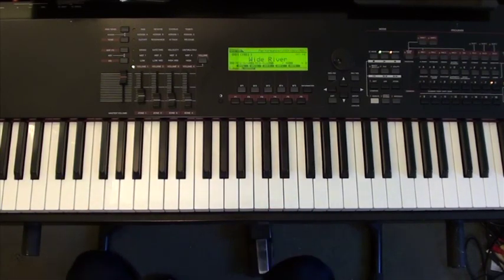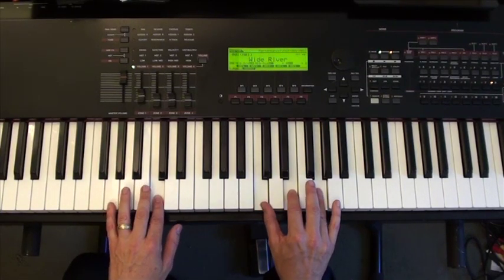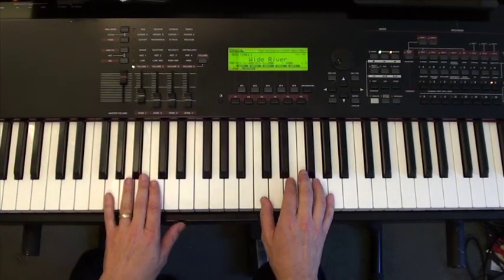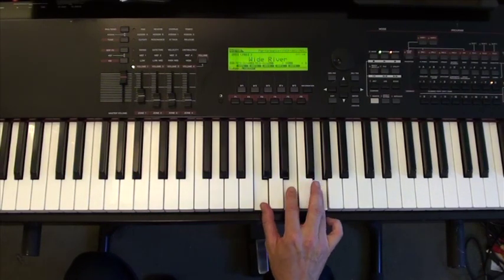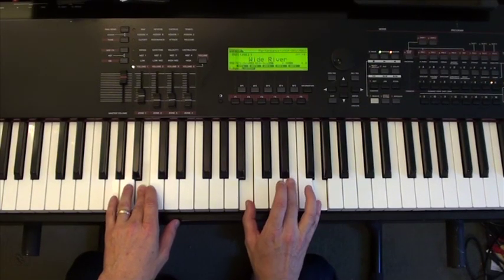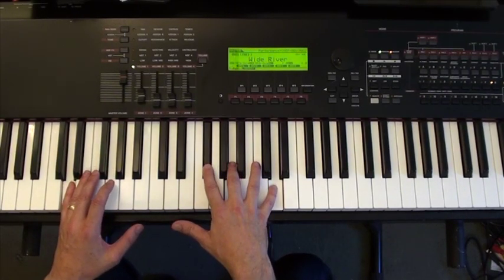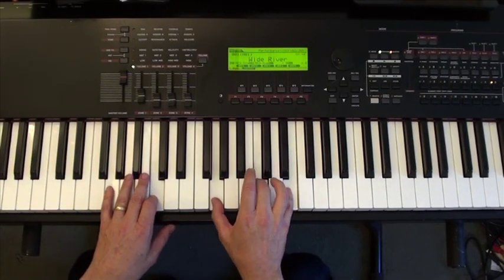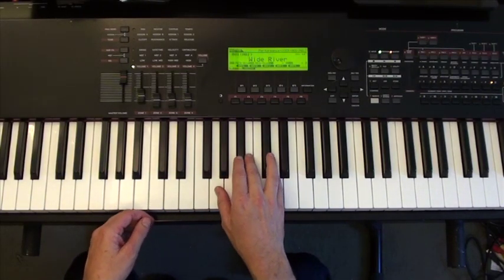Top Secrets - Look For Common Tones - Keyboard/Piano Lesson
This is the first segment of Dave Coldren's Top Secrets for Keyboard/Piano students. It is the first of 9 Secrets originally at TotallyKeyboards,com, and now available for free at TotallyLessons.com.

Join for free and get access to:
-Forum
-Recommend A  Lesson
-Live Shows
-On Site Lesson Previews
and more...